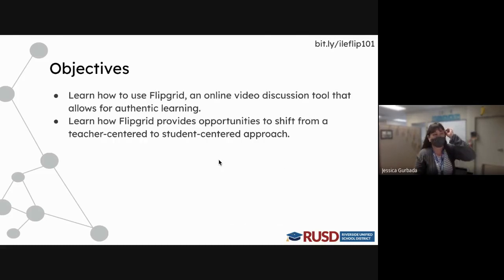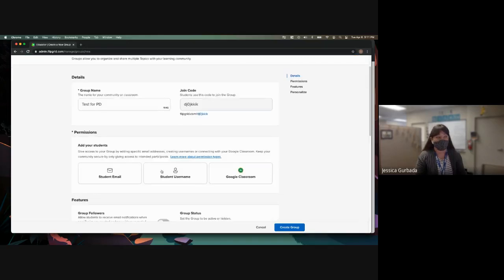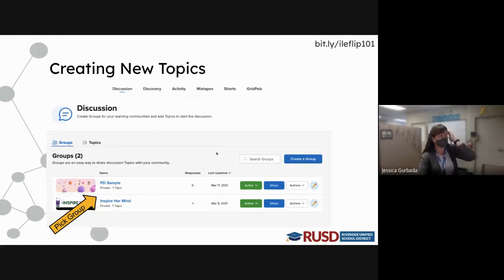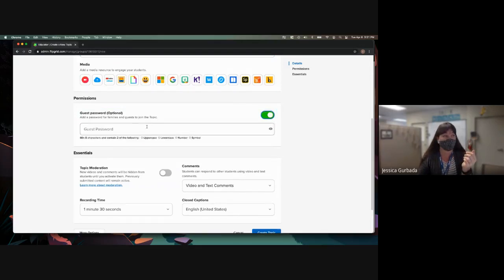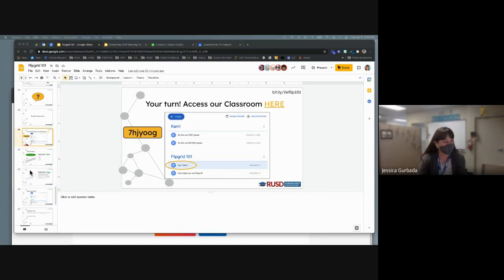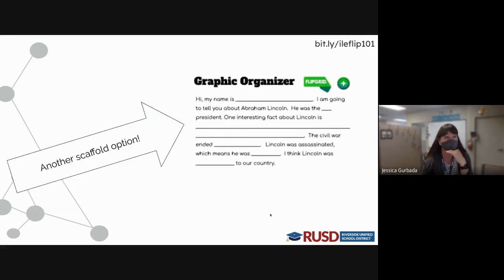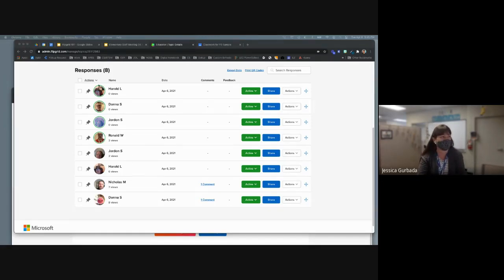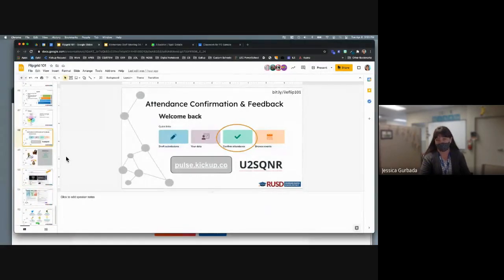Flipgrid 101 PD Session - April 6, 2021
Watch this video to learn the basics of Flipgrid.

In this session you will learn how to use this online video discussion tool that allows for authentic learning. Flipgrid provides opportunities to shift from a teacher-centered to student-centered approach. This includes getting started and integrating Google Classroom. We will explore creating engaging topics and leaving individualized student feedback.